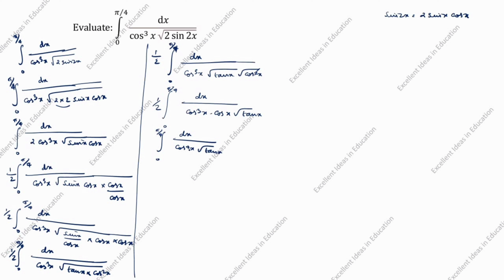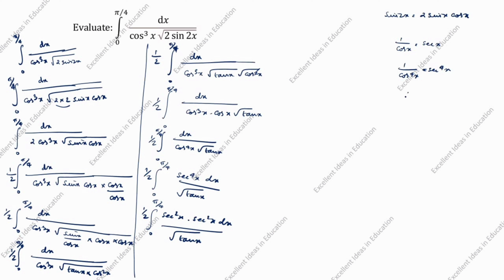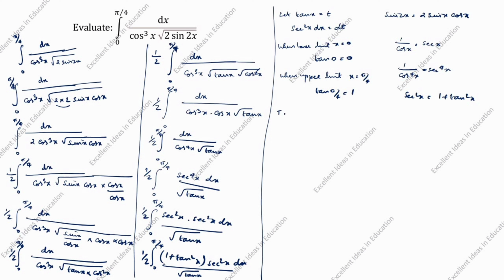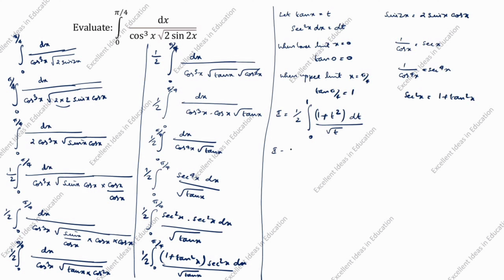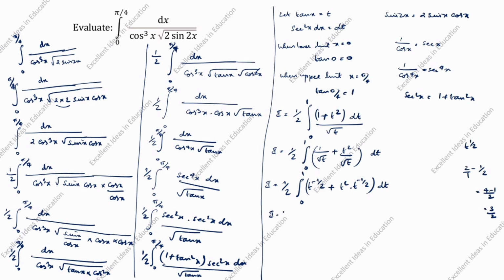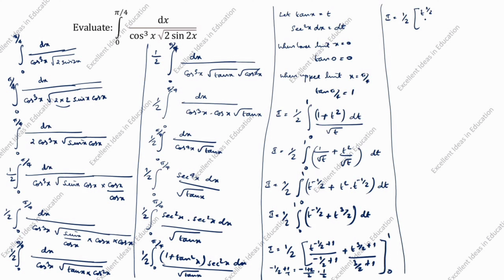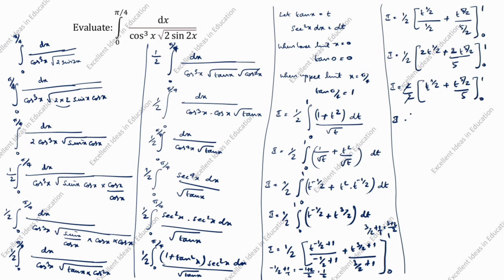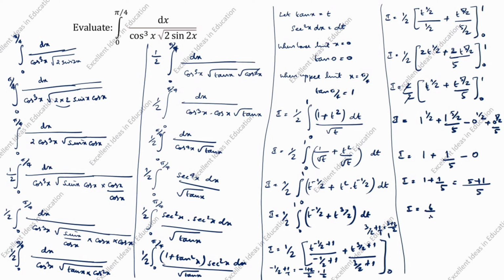Integral of 0 to pi/4 dx/(cos^3x root (2sin2x)) / Integration Class 12 Maths / Calculus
Integral of 0 to pi/4 dx/(cos^3x root (2sin2x)) / Evaluate:  int 0 to pi/4 dx/(cos^3x root (2sin2x)) Integration Class 12 Maths / Calculus

Evaluate Integral 0 to π/2 x/(sinx+cosx)dx / Integral 0 to pi/2 x/(sinx+cosx)dx / Int 0 toπ/2 x/(sinx+cosx)dx / Class 12 Maths